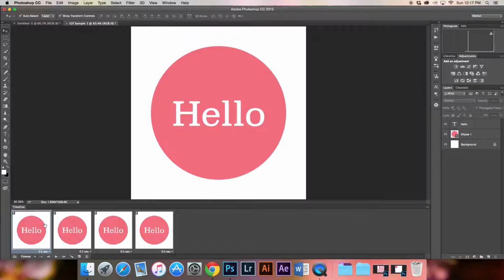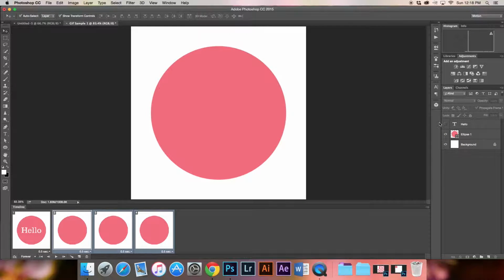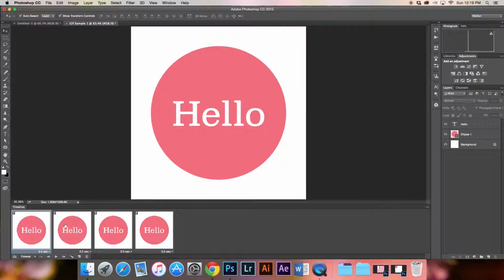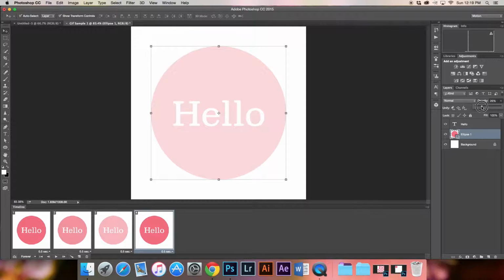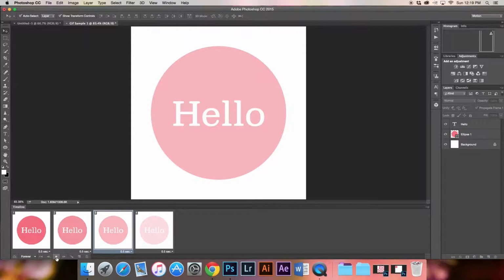Part 2: Can and Cannots of Frame Animation